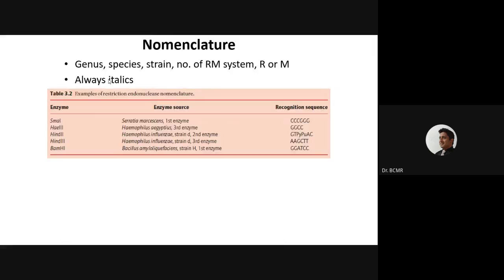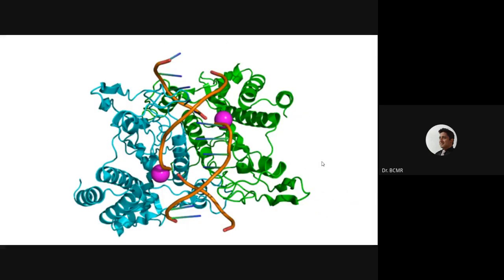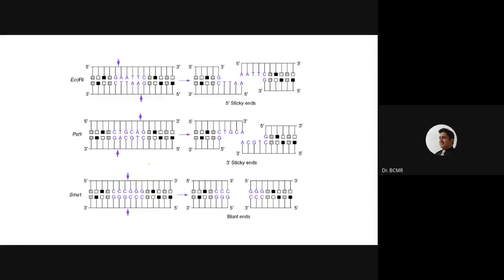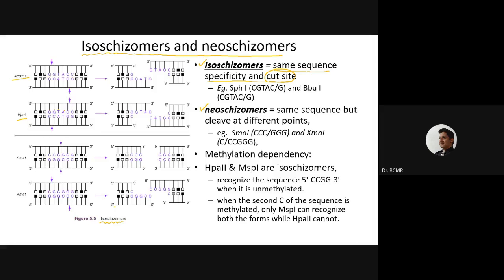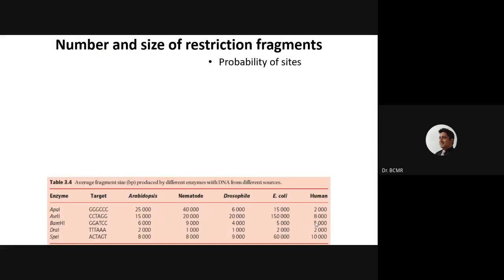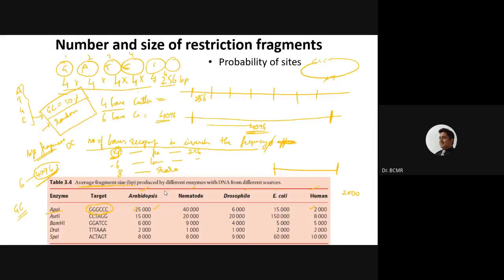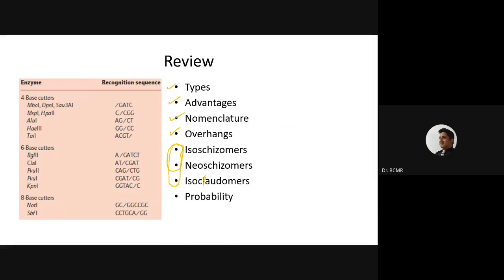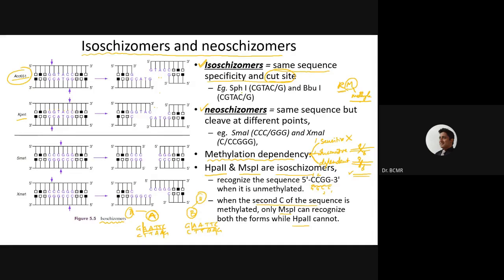2020 05 19 at 22 31 GMT 72 1 rDNA Restriction enzymes